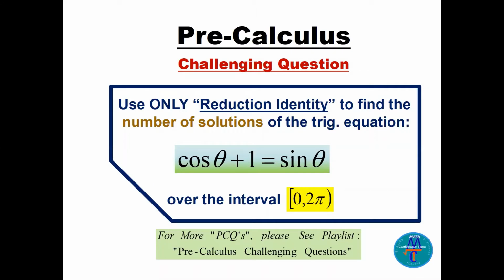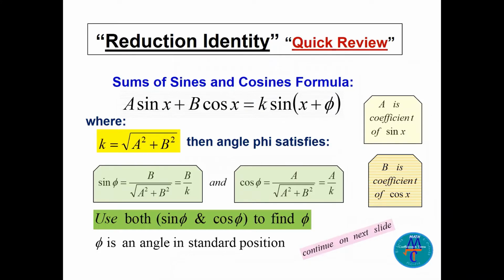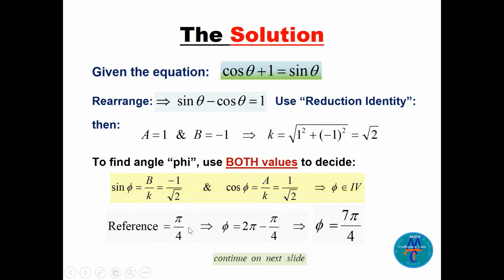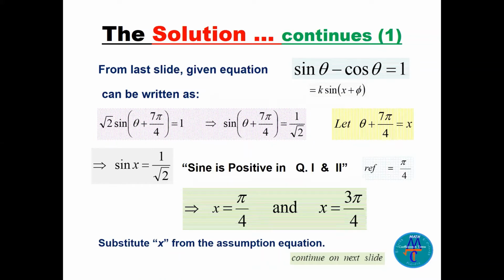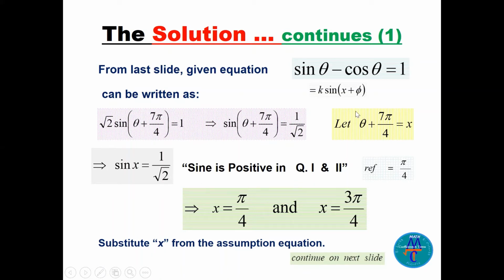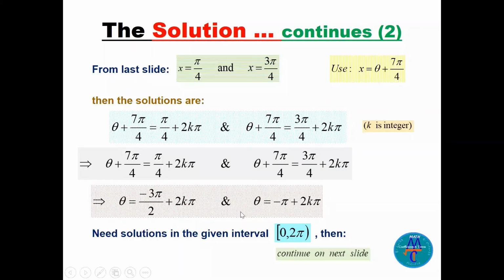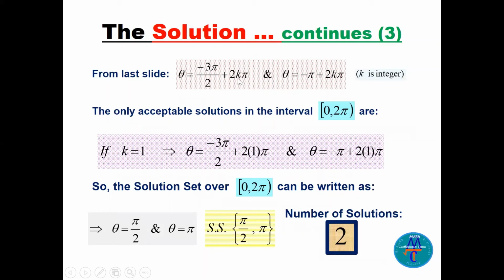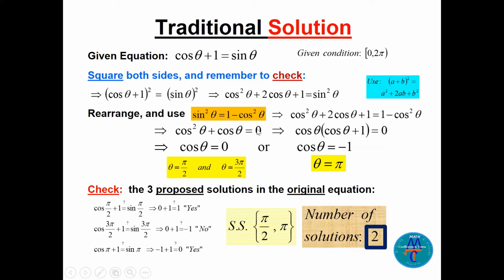Challenging Pre-Calc. Q. (Trigonometric Equation by Reduction Identity)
This is the another Pre-Calculus Challenging Question. This video presents the solution of an interesting Trigonometric Equations, where we have to use the double-angle formulas for Sine. The equation contains 12 solutions.
(1) Extra Pre-Calculus Solved questions and
(2) Pre-Calculus Course, Lectures  #  25   &  26
Challenging Pre-Calc. Q. (12 Solutions for this Trigonometric Equation)